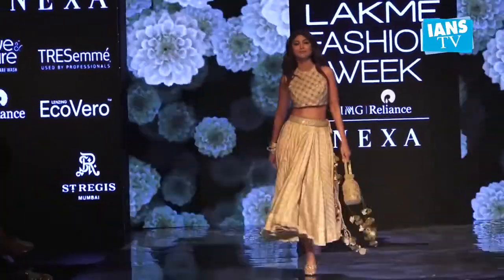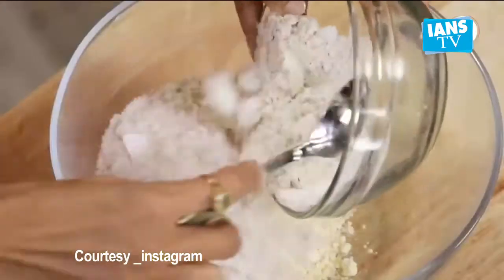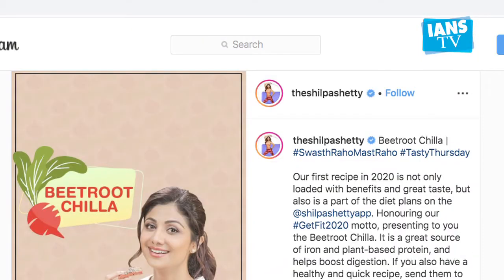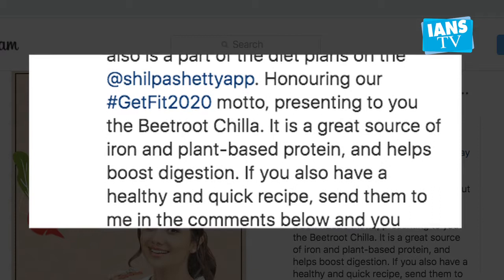Shilpa Shetty's first recipe in 2020: Beetroot Chilla!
Shilpa Shetty has shared the first recipe from her diet plans on her app.

Bollywood Country Videos - Your world of hot and happening Bollywood entertainment from your favourite Celebrity and their Photo shoots, latest bollywood gossips and scandals, Upcoming Movie Trailers and Latest Music Videos launch.

Important Links from Bollywood Country -- A YouTube Must Watch !!